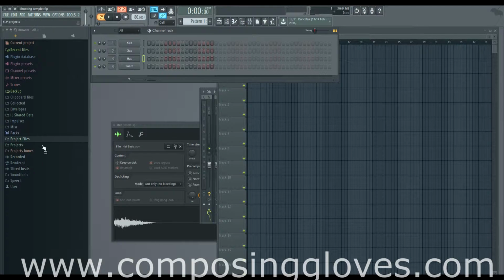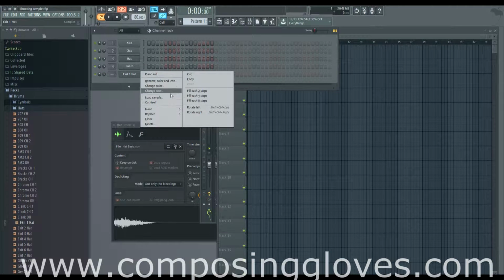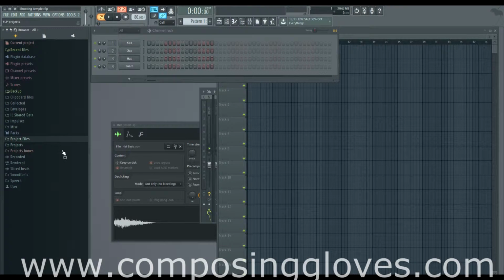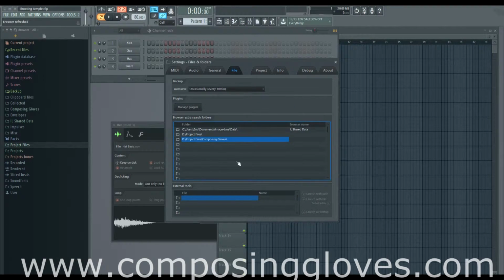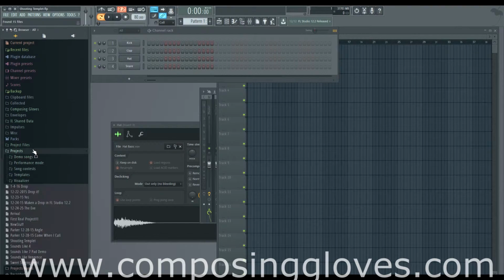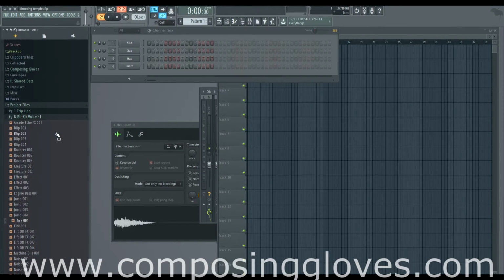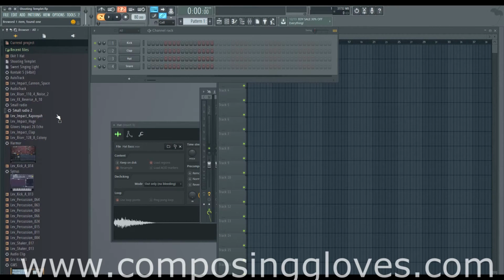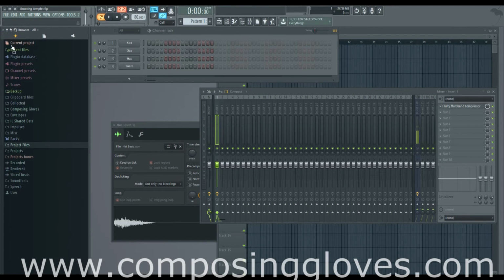How to Make Your First Song in FL 12 - 4- The Browser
How to use the browser in a practical manner.